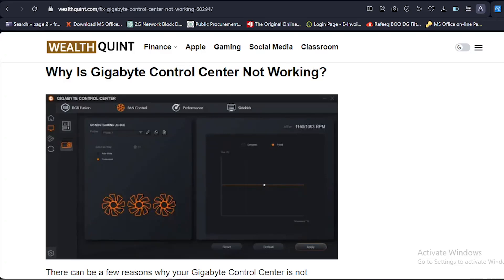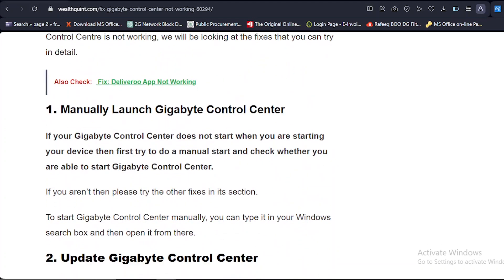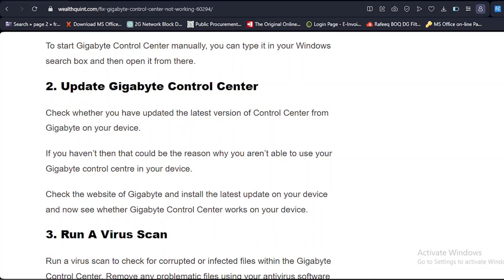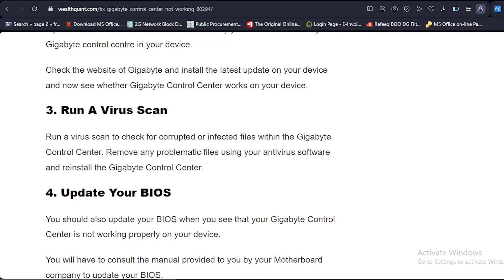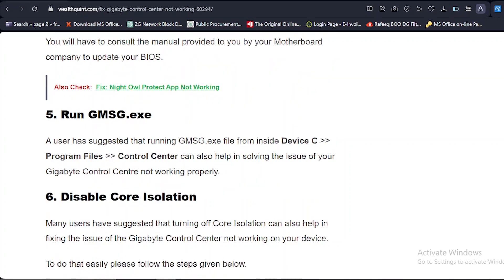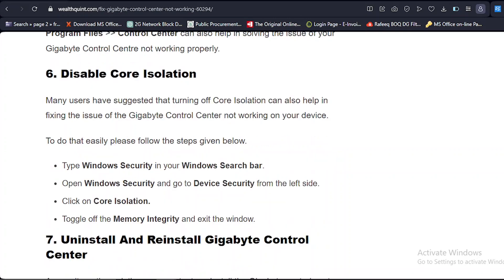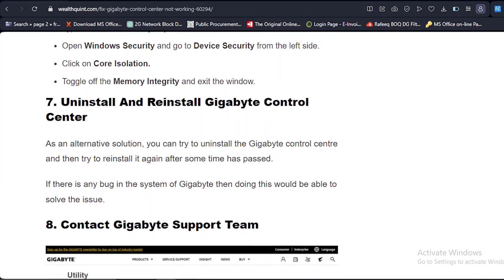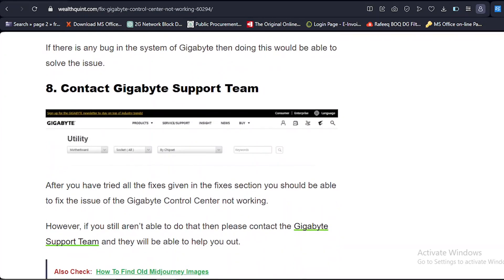Gigabyte Control Center Not Working | Problem Fixed